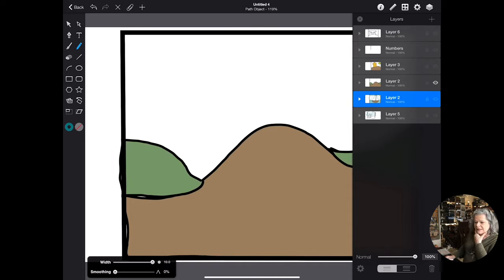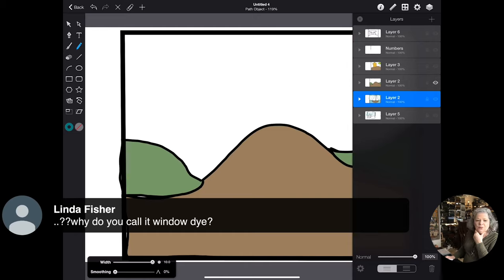How to Rug Hook a Natural Realistic Sky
A realistic shaded sky is easier than you think.   The hardest part is the set up.  I'll walk you through this part of the process in detail.